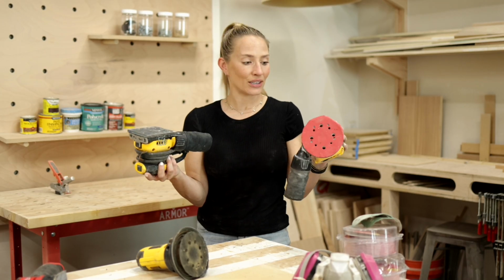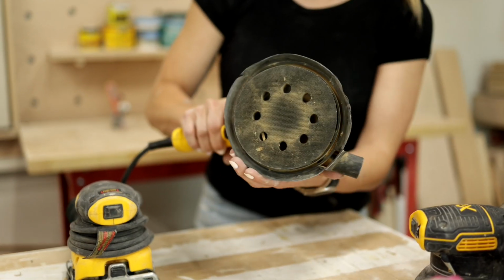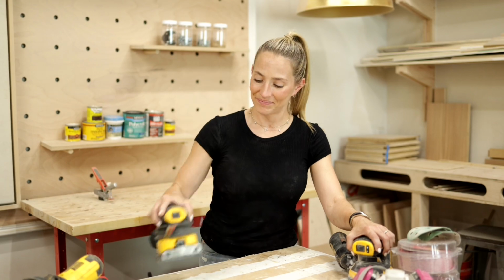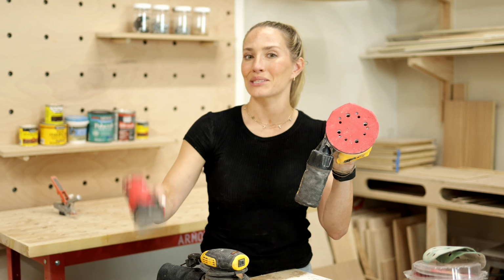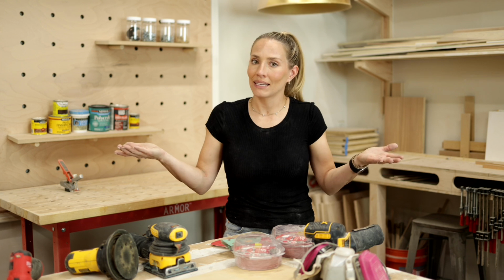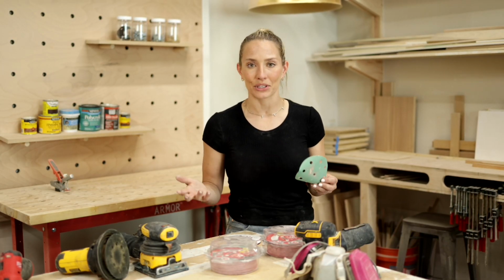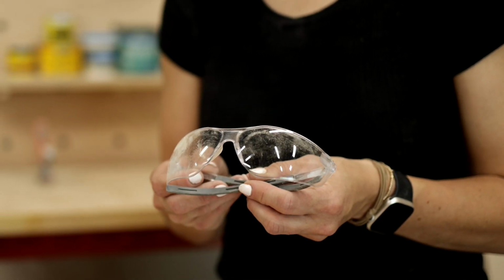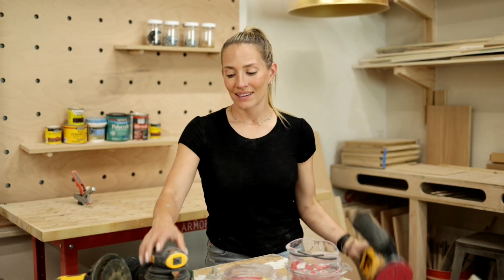Wood Sanding 101 | Best Sanders, Sandpaper Grits & Safety Tips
Want to get a smooth, professional wood finish? In this beginner-friendly guide to wood sanding, we’ll cover everything you need to know about types of sanders, sandpaper grits, and the best safety gear and practices for sanding projects!

What You’ll Learn:
✅ Types of sanders – When to use a random orbital sander, orbital disk sander, finishing sander, detail sander & more
✅ Battery-Powered vs. Corded Sanders - Which is best?
✅ Sandpaper grits explained – Best grits for rough shaping, finishing & in-between coats
✅ Which sander is most beginner-friendly and why
✅ Wood Sanding 101 | Best Sanders, Sandpaper Grits & Safety Tips – Furniture, floors, cabinets, & more
✅ Swapping out sandpapers while refinishing - when to swap and why
✅ Speed vs. Pressure while sanding
✅ Essential sanding safety tips – Eye protection, dust control, masks, and proper handling

Sanding Grit Guide:
--Coarse (40-80 grit): Best for removing paint, shaping rough wood
--Medium (100-150 grit): Great for prepping wood before staining
--Fine (180-220 grit): Ideal for smoothing before finishing
--Extra fine (320+ grit): Perfect for final touch-ups and polishing

🔨 Whether you're prepping wood for staining, refinishing furniture, or learning proper sanding techniques, this video will help you achieve a flawless finish on any project and understand your sanders better.